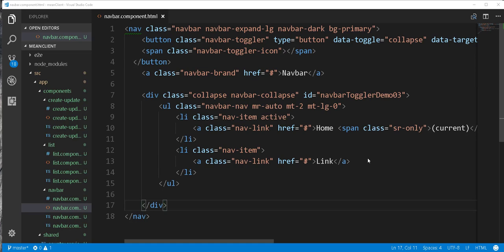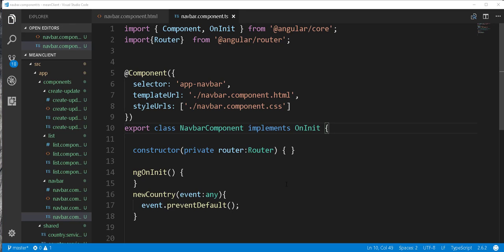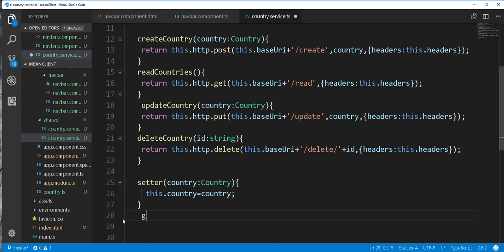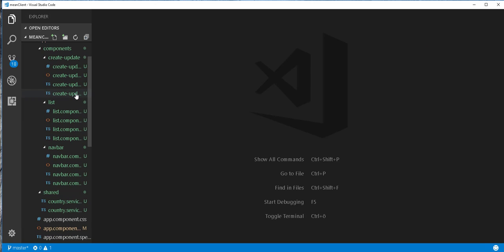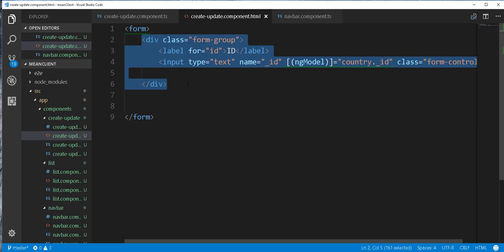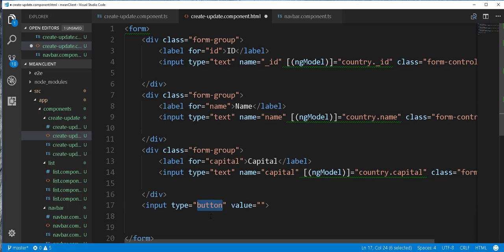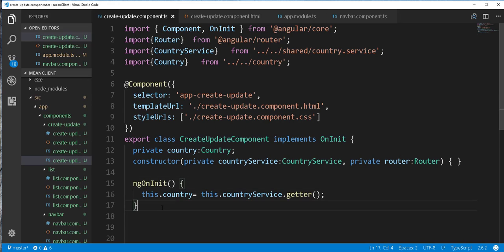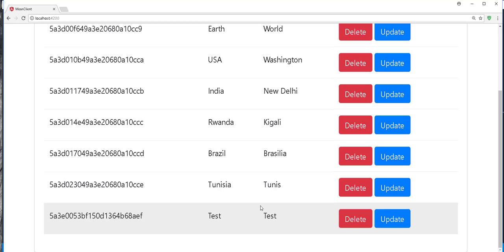MEAN CRUD-App with Angular 4.3/5 #-7 create Operation